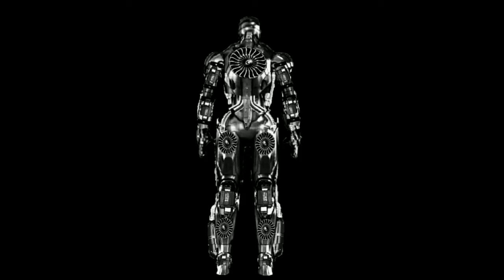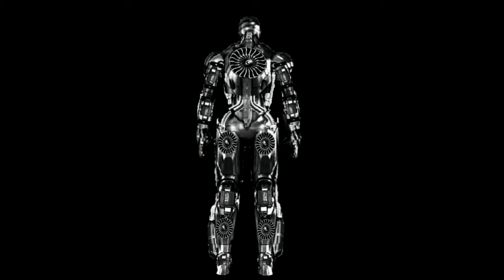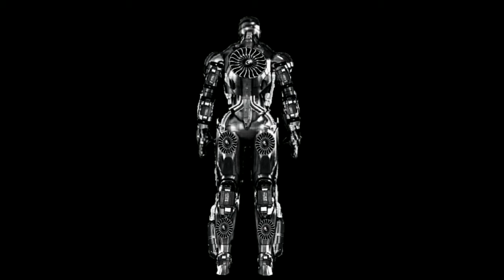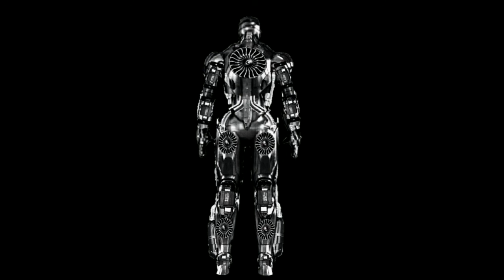FLYMORTON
Flight suit

visit 🔗